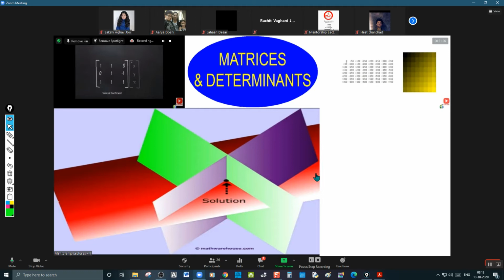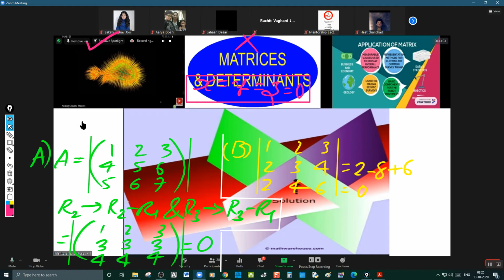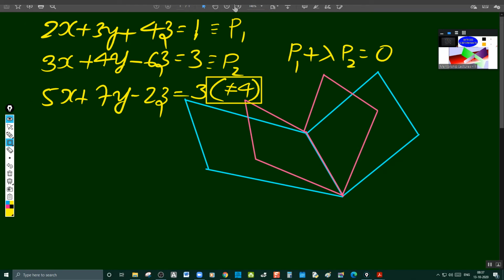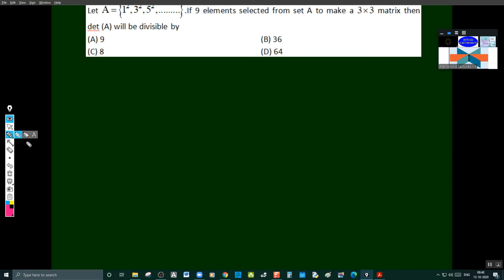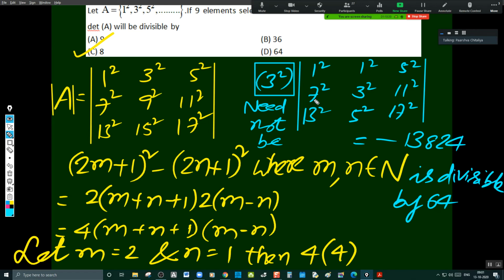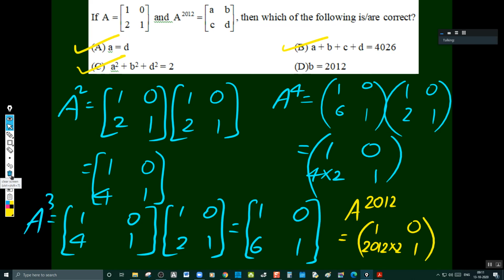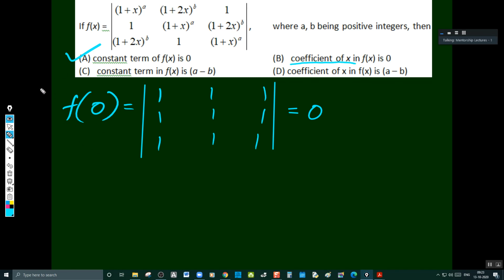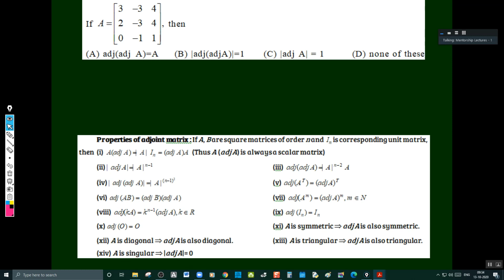Matrices & Determinants_3_IIT-JEE(ADVANCED)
ONLINE Session Of IIT-JEE (Advanced): Matrices & Determinants